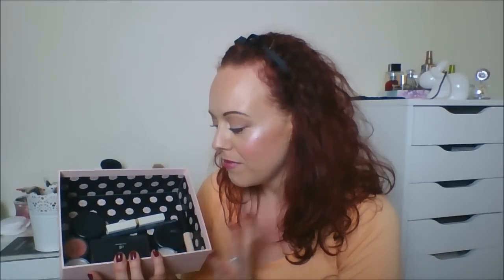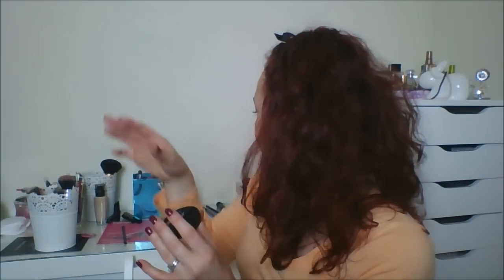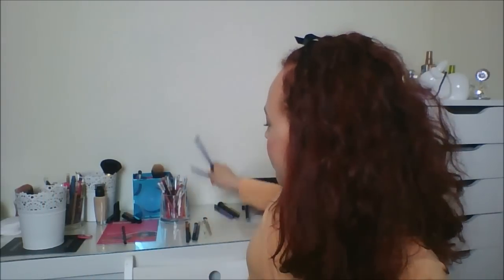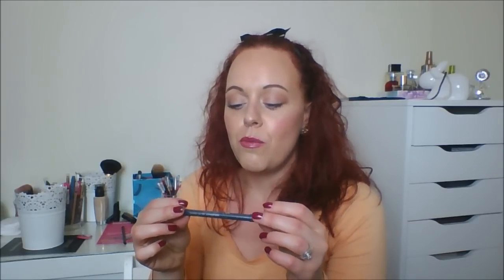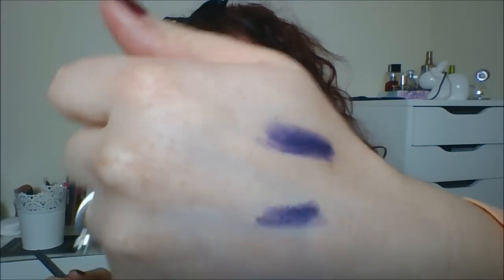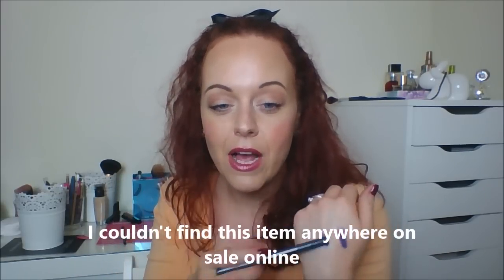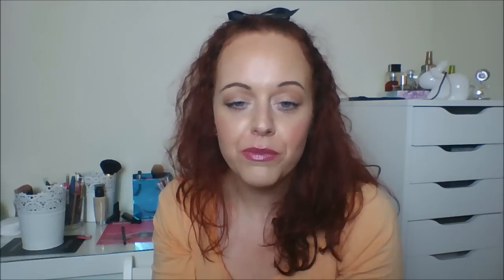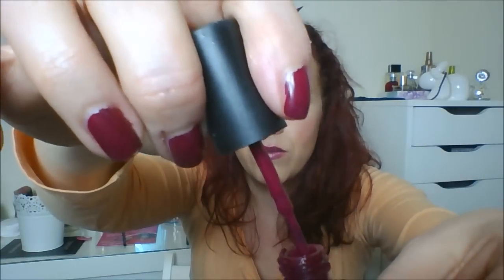Use 10 by Christmas 2015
Kelly xxx